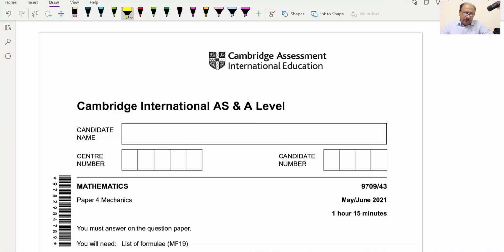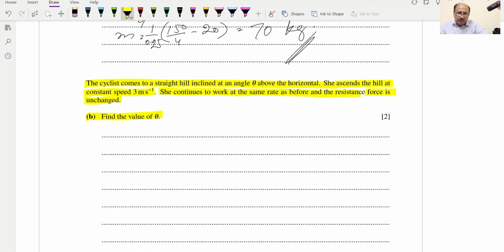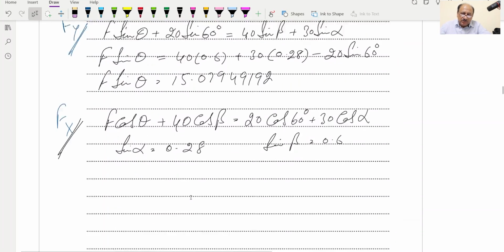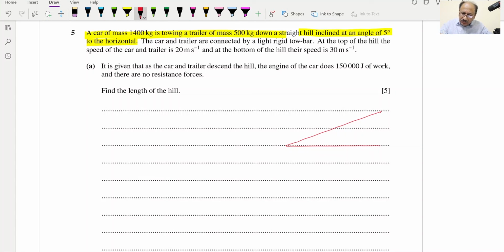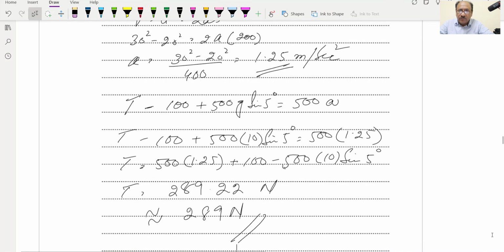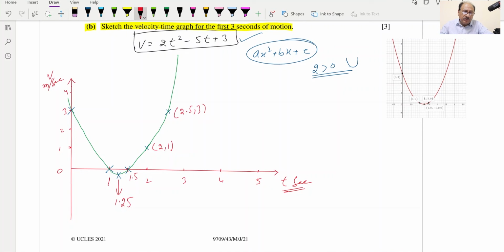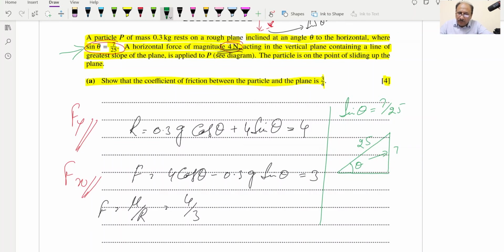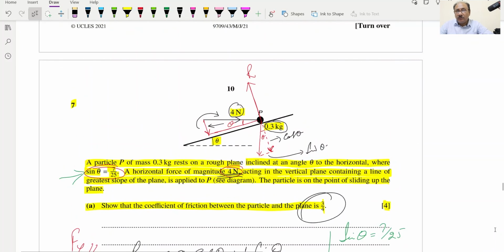9709/43/M/J/21 | CAMBRIDGE | PURE MATHEMATICS | 2021 | #9709​/43/MAY/JUNE/2021 #9709​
Timestamps:
- Start 00:00
- Question 01 0:22
- Question 02  9:28
- Question 03  18:06
- Question 04  32:33
- Question 05  39:41
- Question 06  53:47
- Question 07  1:14:10